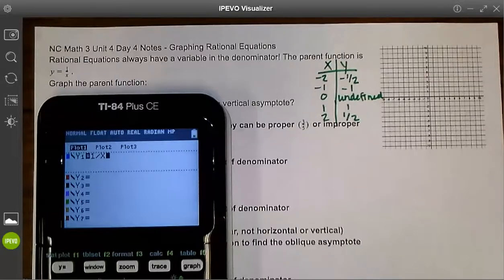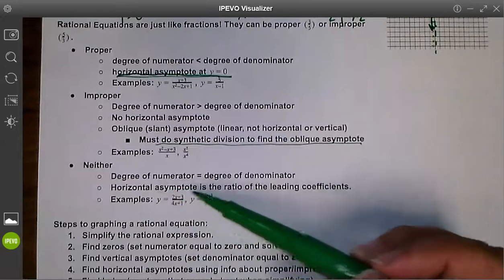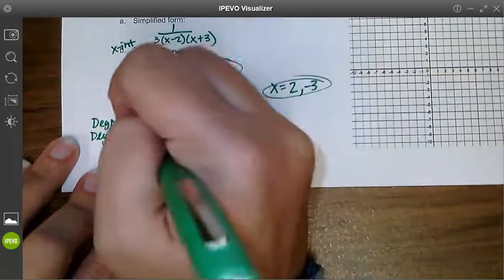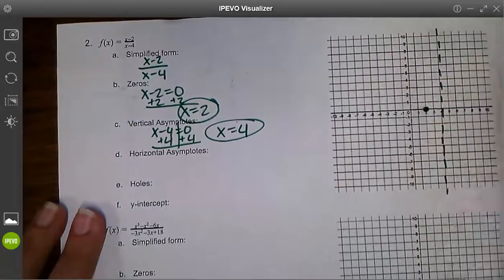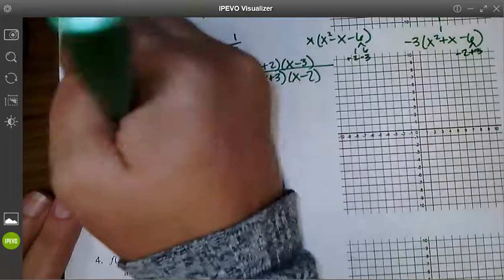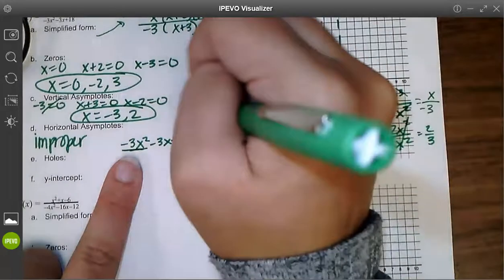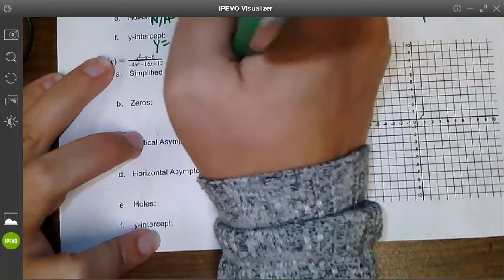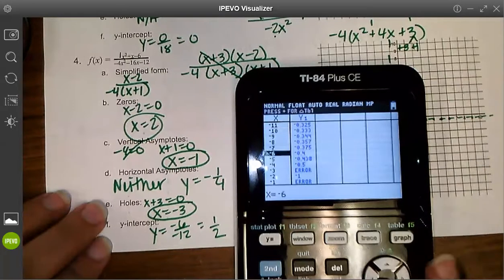Math 3 - Graphing Rational Equations - Unit 4